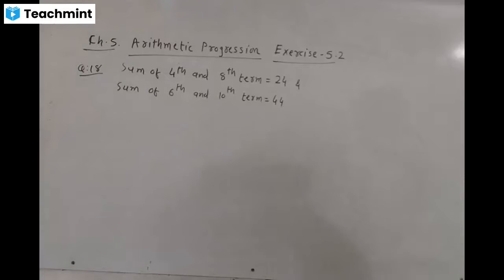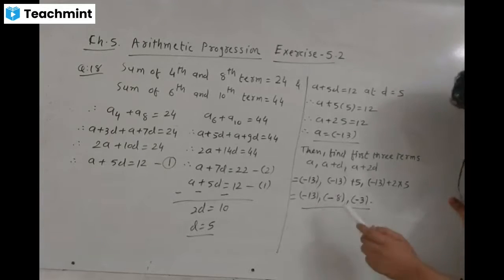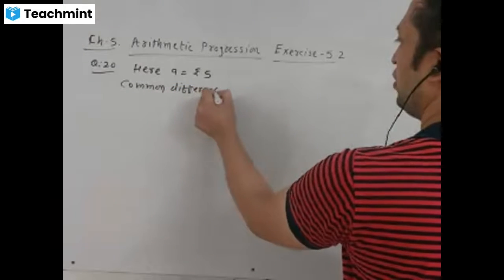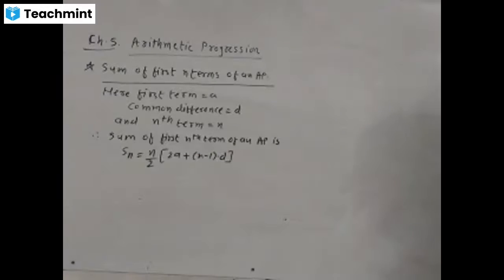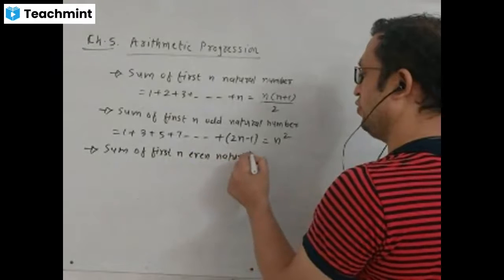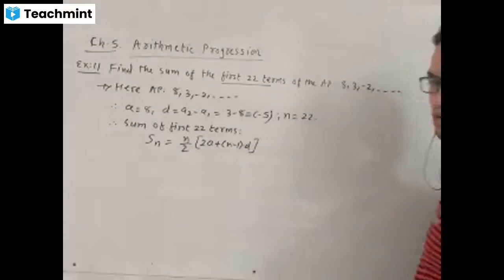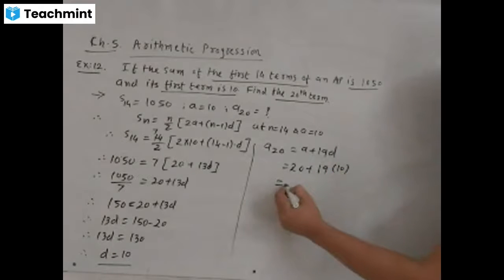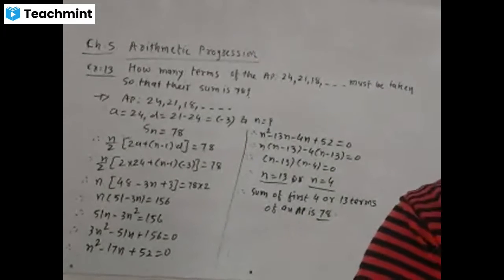CLASS 10 | CHAPTER 5 | EXERCISE 5.2 | QUESTION 18, 19, 20 | SUM OF N TERMS OF AN AP | EXAMPLES 12,13